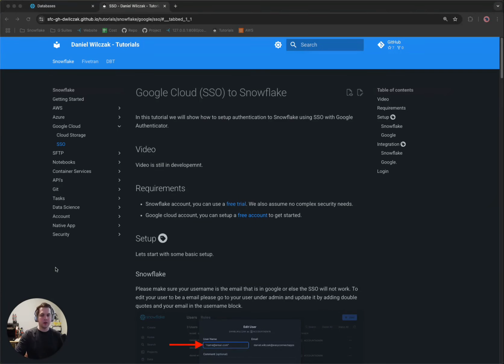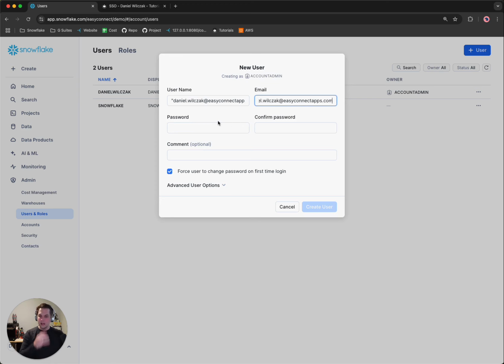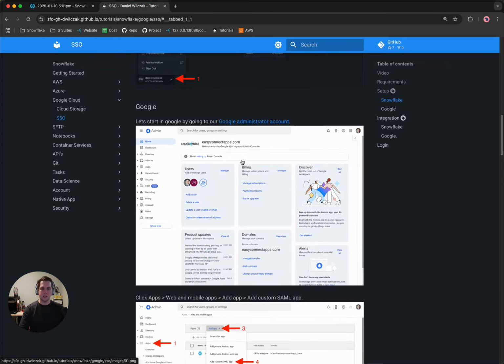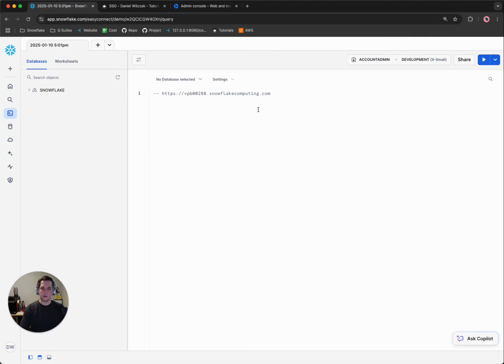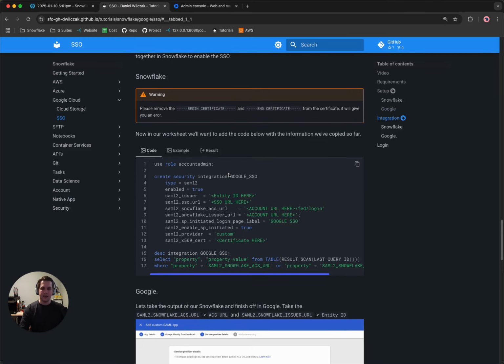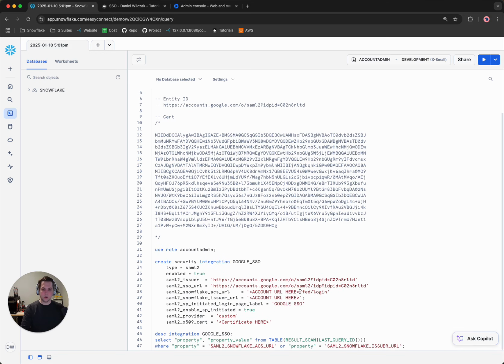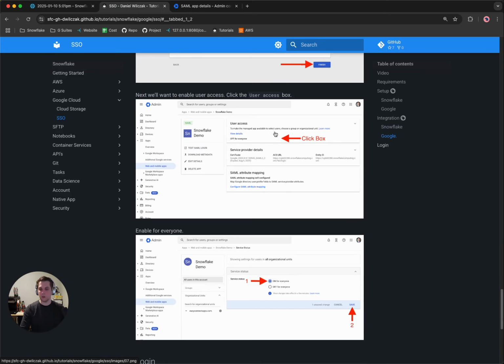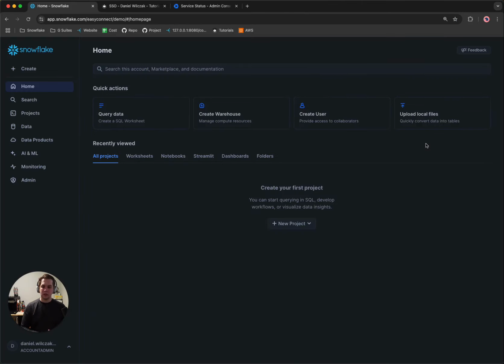Snowflake - Google Authenticator to Snowflake (SSO / SAML)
In this tutorial, we will show how to set up authentication to Snowflake using SSO / SAML with Google Authenticator.